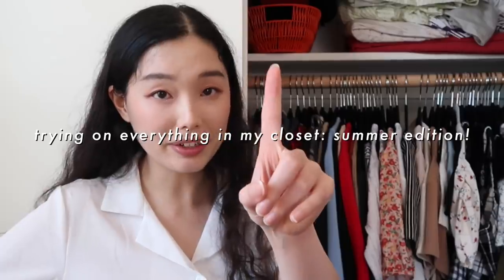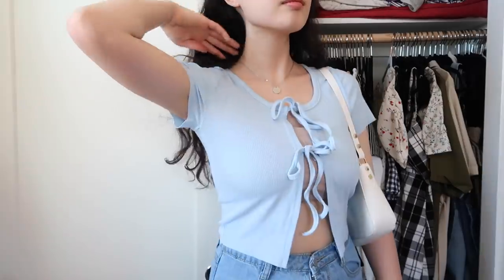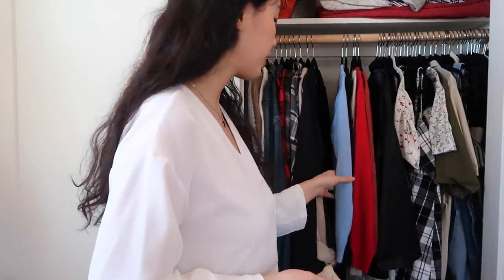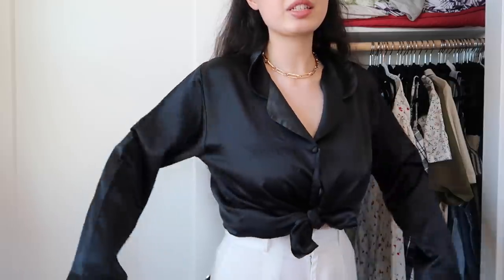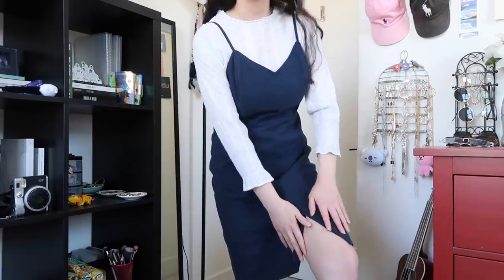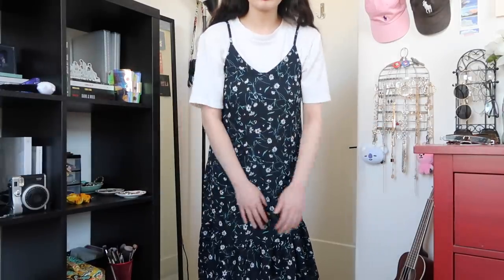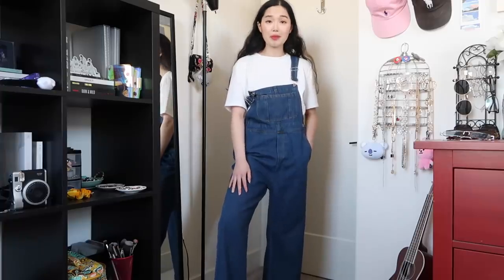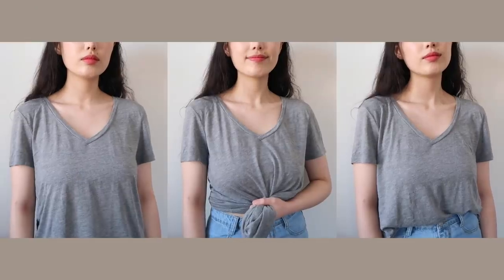trying on everything in my closet: summer edition ☀️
finally trying on everything in my closet for summer!! :0

hello my friends it’s nina i missed you i hope you’re doing well, in today’s video i am trying on everything in my closet that i will wear during a hot summer. i opted out of wearing absolutely everything such as autumn clothes, winter clothes, dress up/special event/kpop concert(??) clothes bc those all could be separate videos, and also summer where i live is VERY HOT so i didn’t feel like dressing in coats and sweaters at this time :0 stay tuned for those videos in the future though when the weather cools down!!

i hope this video gives you a sense of my style and what i like to wear! i’ve listed and linked as much pieces from the video as i can down below.

ALSO we’ve reached 800k? i love y’all so so SO VERY much i appreciate you and i really am thankful that you enjoy my content and that we get to go through life together :’’) thank you for 800k my friends!!

love, neen.

MEASUREMENTS
+ height: 5’7.7” / 172cm
+ waist: 27”

+ black and white striped off the shoulder top: thrifted
+ blue and white striped off the shoulder top: n/a
+ black shoulder top: n/a
+ black silk shirt: thrifted
+ floral dress: n/a
+ navy blue dress: thrifted
+ plaid dress: thrifted
+ gingham dress: n/a
+ white dress with cutout: thrifted
+ v-neck shirt: n/a
+ striped off shoulder top: thrifted
+ blue gingham camisole: thrifted
+ cropped polo shirt: thrifted